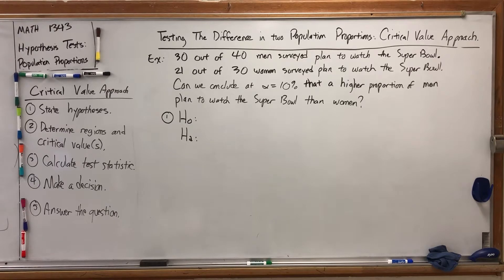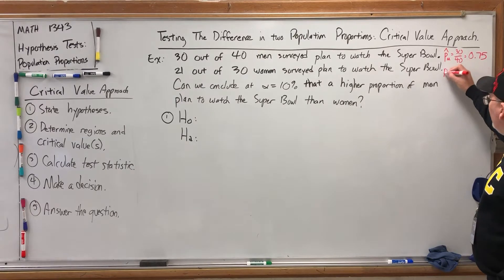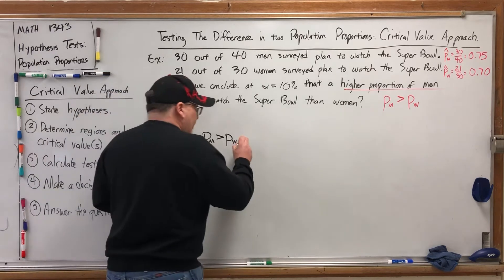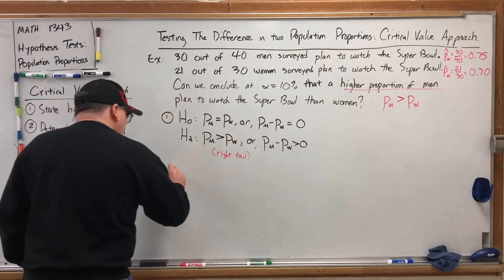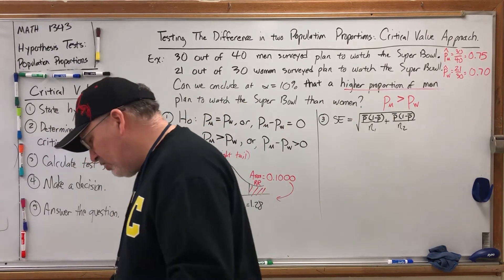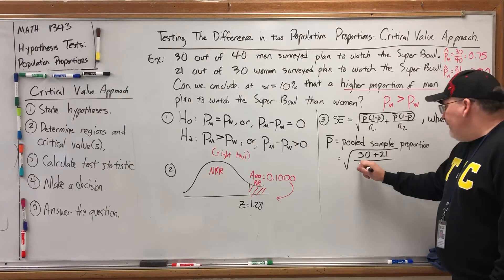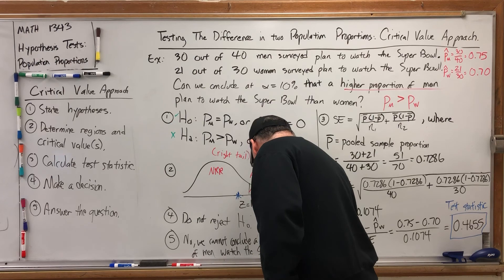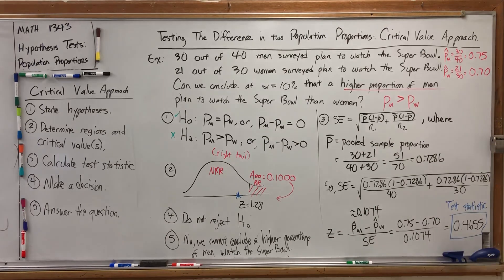MATH 1343 Week 04 (8): Hypothesis Tests - Testing Difference in Two Proportions (Critical Value)